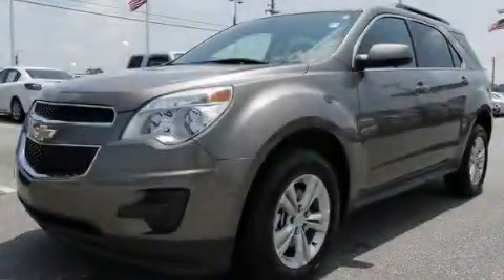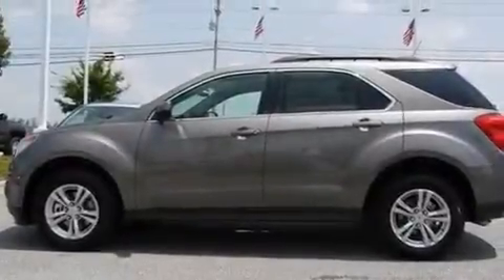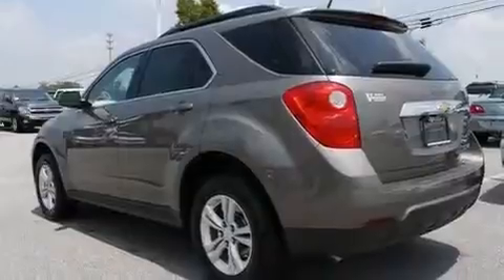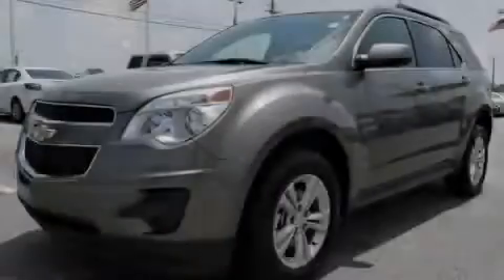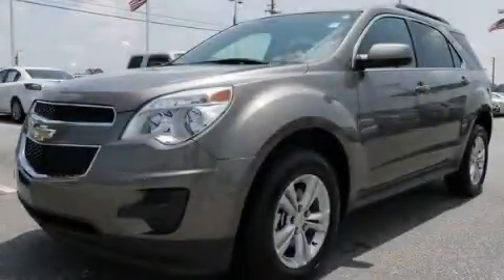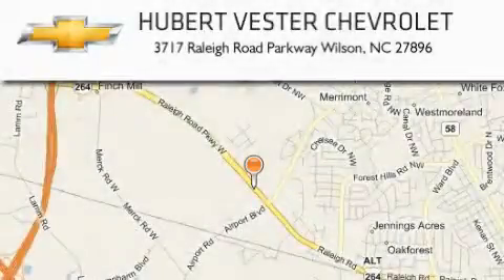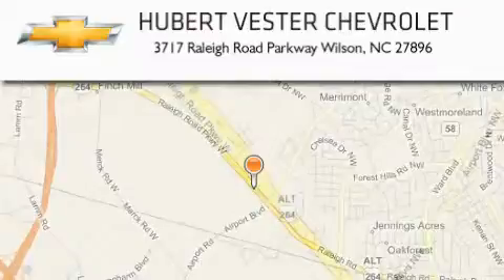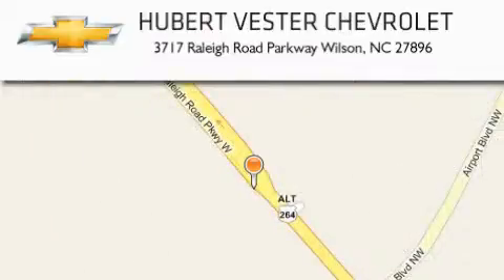2011 Chevrolet Equinox Roanoke Rapids NC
Year : 2011

 Make : Chevrolet

 Model : Equinox

 Engine : Gas I4 ECOTEC 2.4/146.5

 Trans . : Automatic

 Exterior : Mocha Steel Metallic

 Miles : 8

 3717 Raleigh Road Parkway

 2011 Chevrolet Equinox Wilson NC